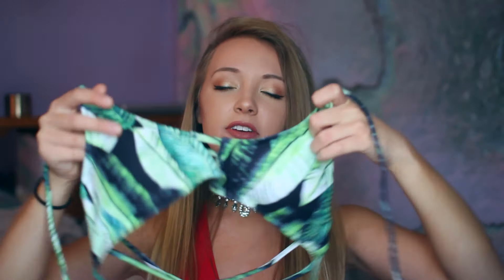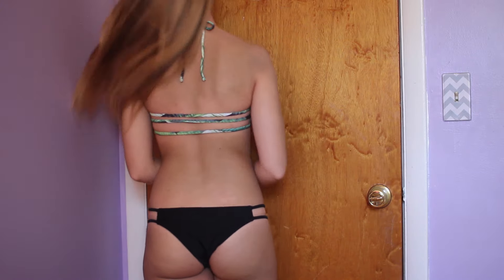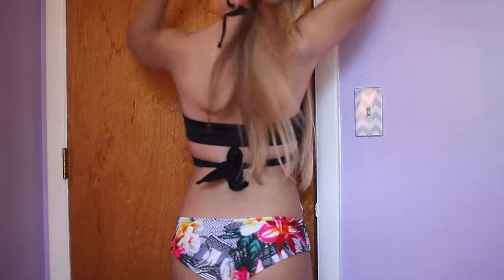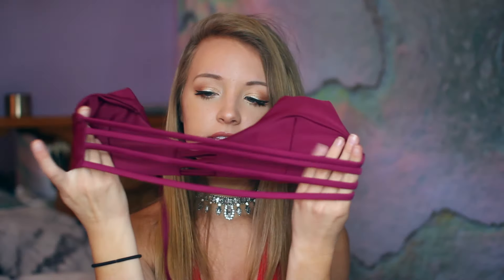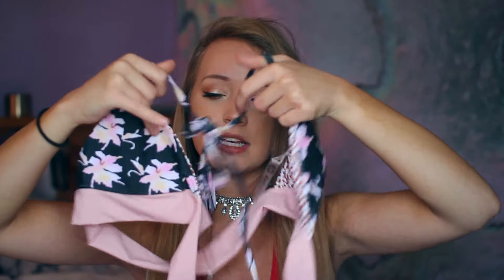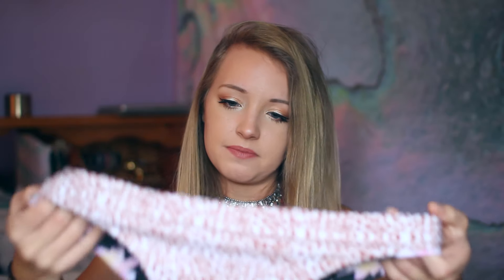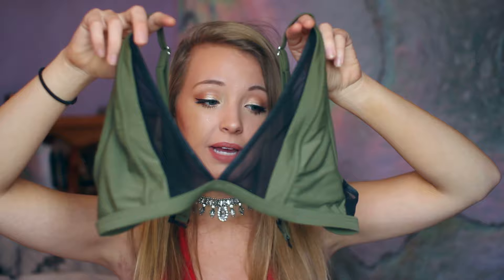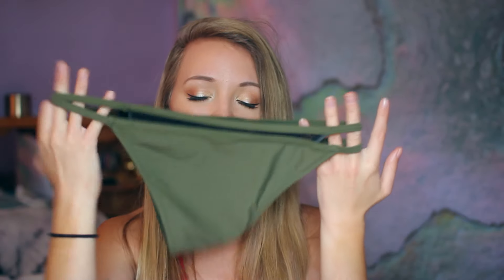AFFORDABLE BIKINI TRY ON HAUL!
Age - 18
Location - Maryland

Editor - iMovie